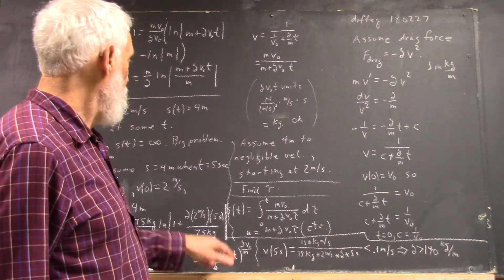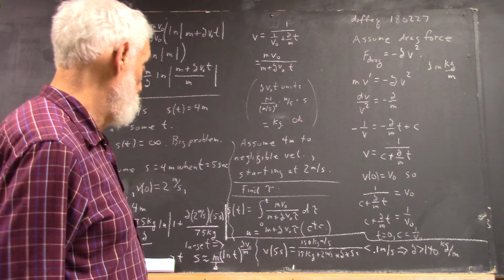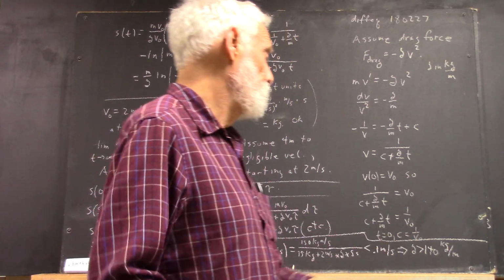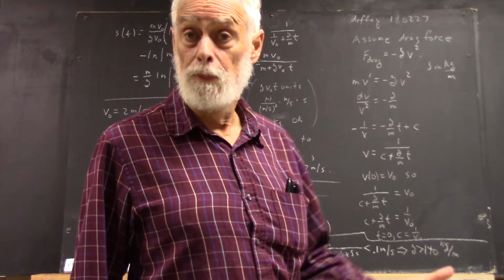dagdiff 1720 testing our estimate comparing solution with reality checks out reasonably well 5